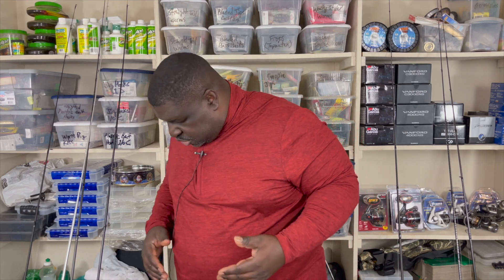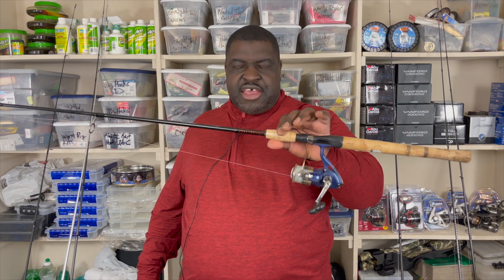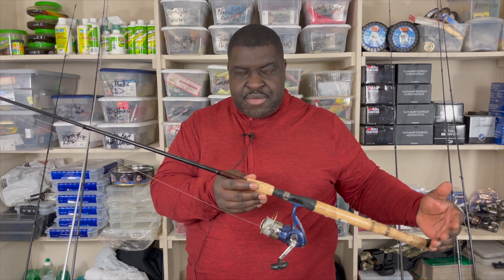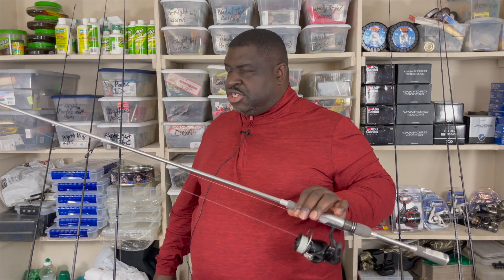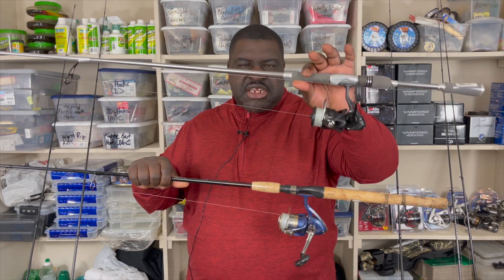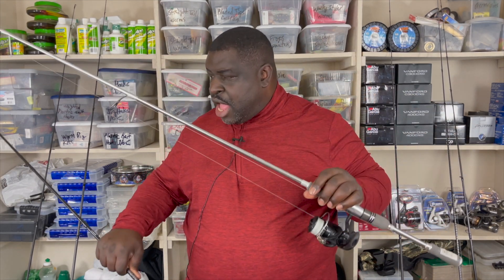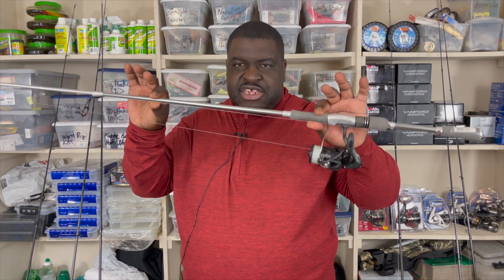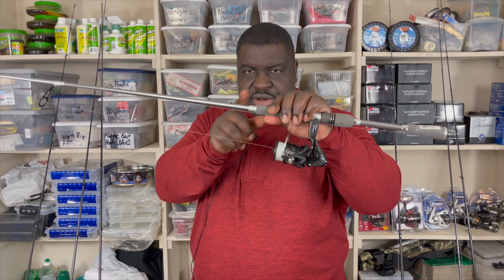Every Experienced Fisherman Must have this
In this episode, I make an argument for a particular type of item that every experienced fisherman needs.  As experienced fishermen, we have similar items that have matured our ability to fish and our desired technique to its fullest extend.  In order to extend our experience, these products are central for that effort.  I hope that all fishermen reach the highest of their potential by pushing what I am recommending and enjoy a more qualitative fishing experience.